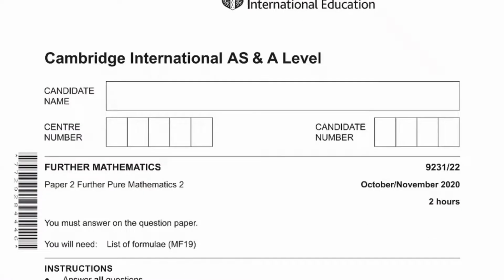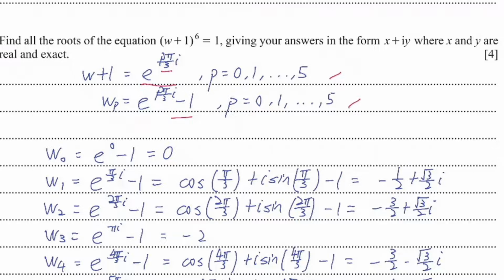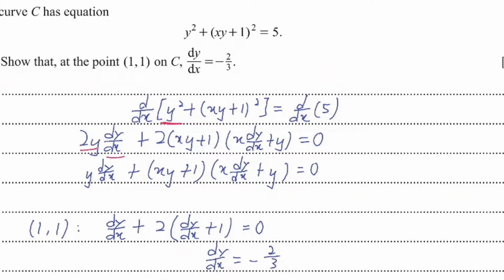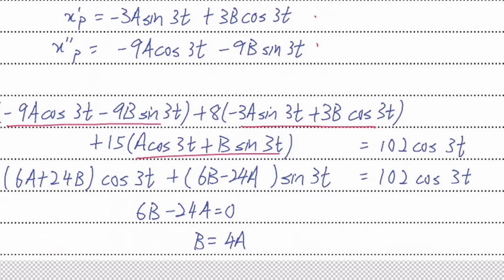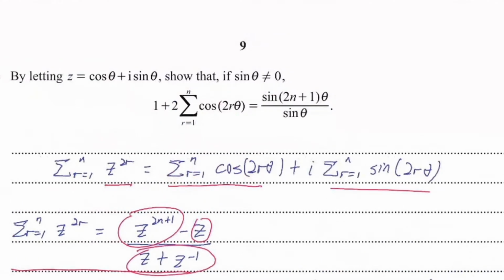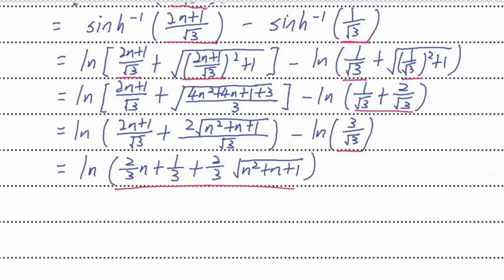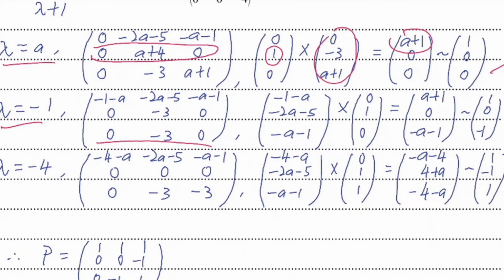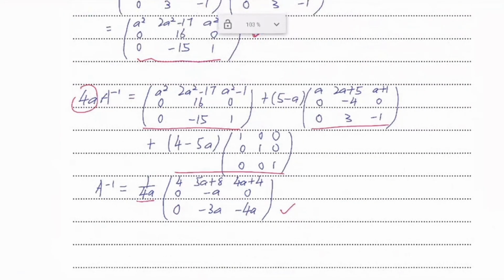Cambridge A Level 9231 Further Mathematics Oct/Nov 2020 Paper 22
This is the recording while I discuss this paper with my students in class.

00:08 Question 1
01:34 Question 2
03:20 Question 3
05:11 Question 4
07:22 Question 5
10:48 Question 6
13:17 Question 7
16:38 Question 8
19:50 Question 9